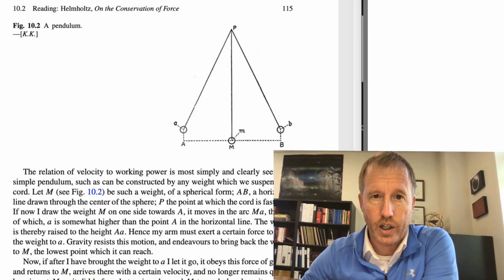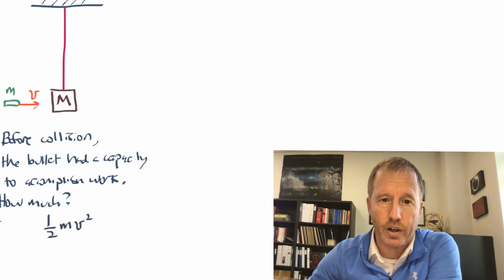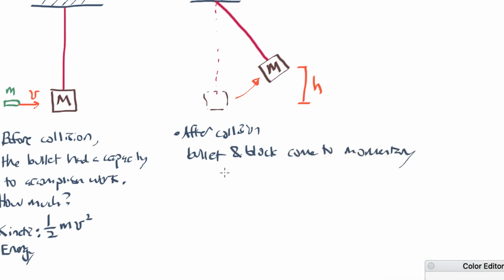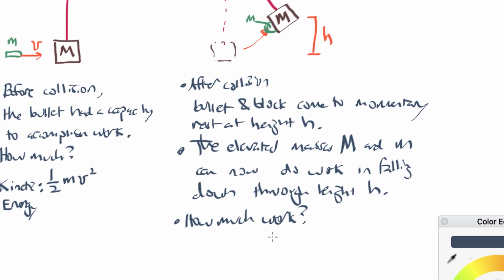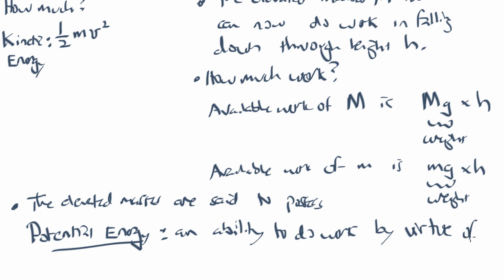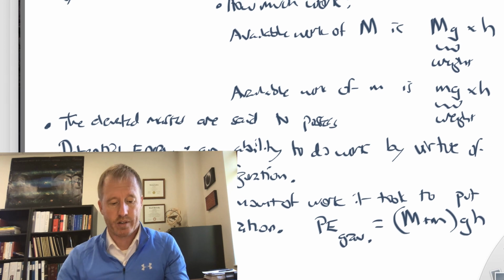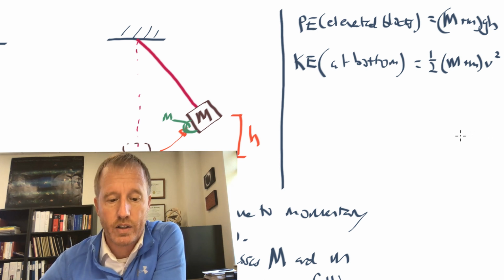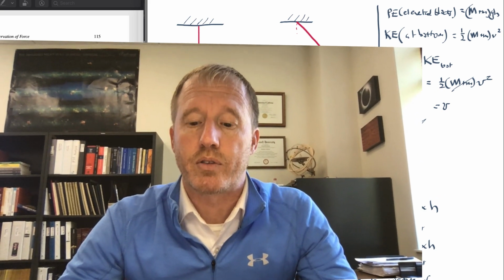Kinetic & potential energy (ASGv3Ch10Lect02)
Kinetic energy is the ability of a body (or bodies) to accomplish work by virtue of its state of motion.  In this video, I introduce the concept of potential energy.  Potential energy is the ability of a body (or bodies) to accomplish work by virtue of its configuration.